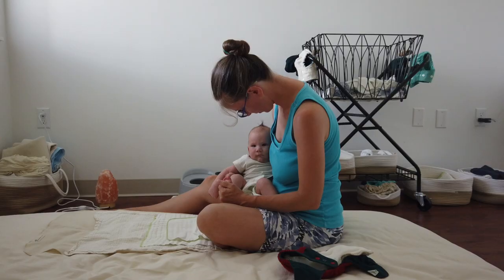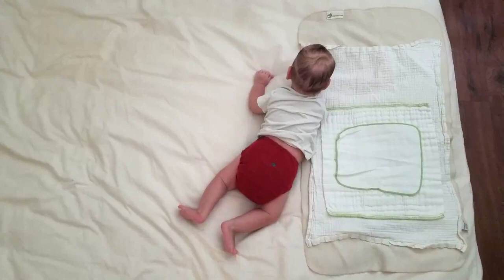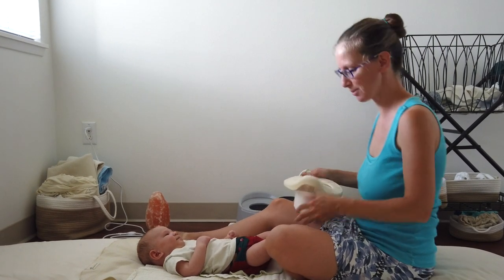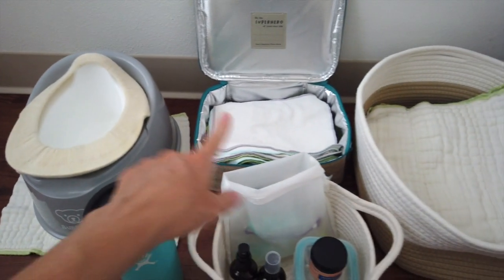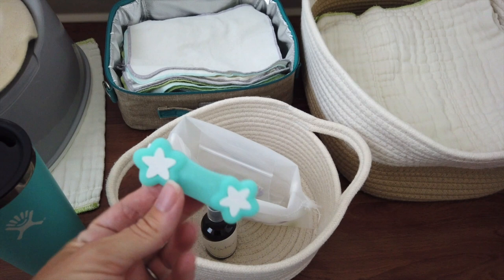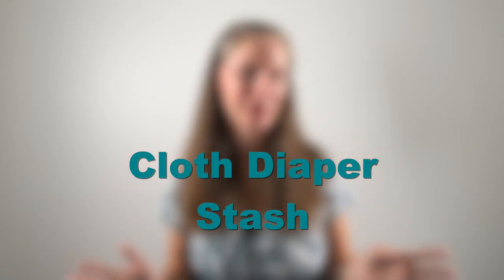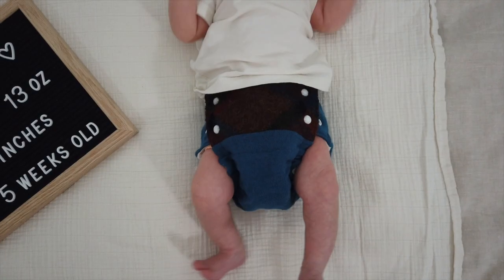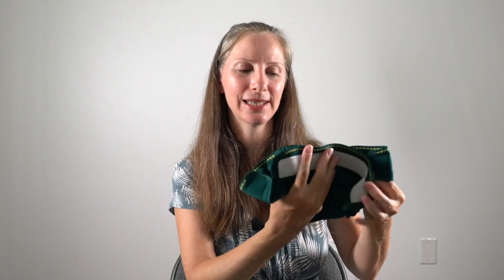3-MONTHS-OLD UPDATE: Elimination Communication & Cloth Diapering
Aloha! Here is a 3-months-old update on how it's been going practicing elimination communication and cloth diapering my 3rd baby. We have been using natural fiber cloth diapers with wool covers. ⬇

00:00 3 months update
00:48 Elimination communication update
03:11 Nighttime elimination communication
05:38 Full time vs part time EC
06:46 Cloth diaper stash
16:14 Why flats and preflats?
17:19 Flats and Handwashing Challenge coming up in May!
21:07 Baby is mobile!
22:50 Great Cloth Diaper Change

LEARN

Baby Bjorn Smart Potty

Laundry cart for dirty and clean cloth diapers

Cotton rope baskets

Motherlove diaper balm

Witch hazel bottom spray recipe (I didn't use any essential oils)

Glass spray bottles

Witch hazel

Aloe vera juice

Boingo diaper fastener

Snappi diaper fastener

🌟 Follow my link to save 10% on your first order!

🌟 Follow my link to save 15% on your first order!

You can create an Amazon Baby Registry and use the Universal Registry Tool to add items from any website!

JOIN US